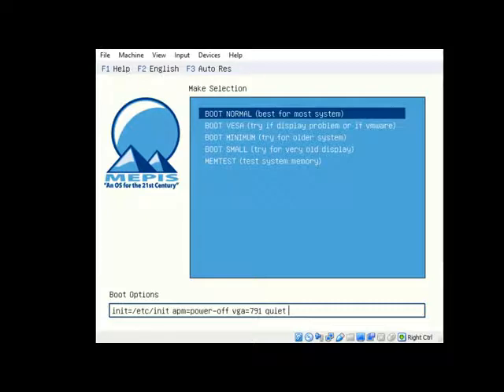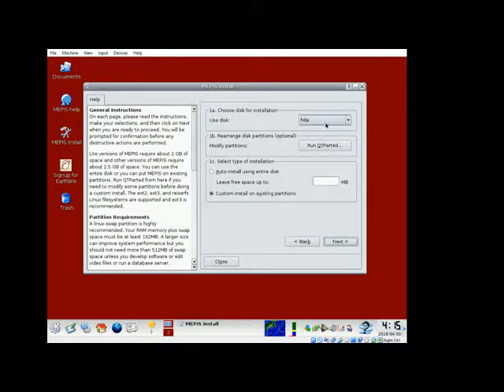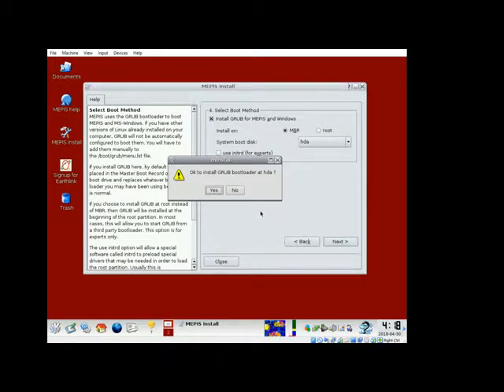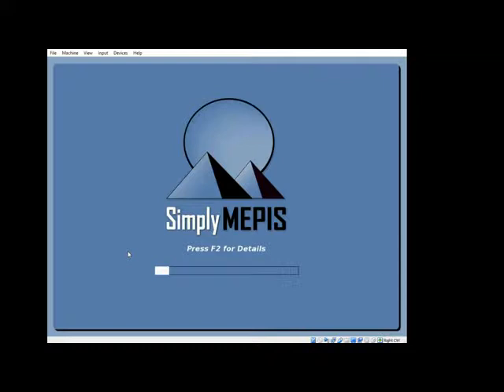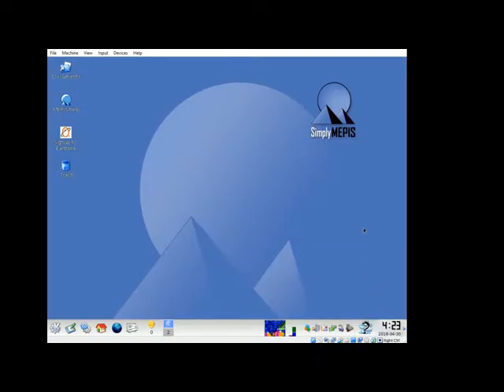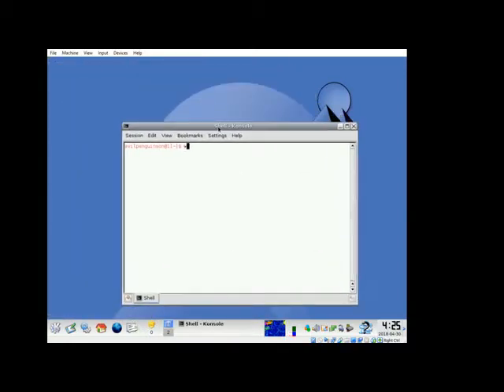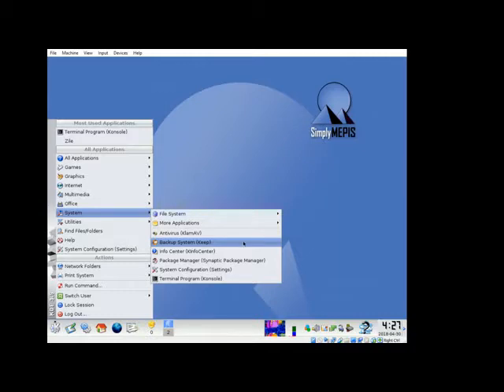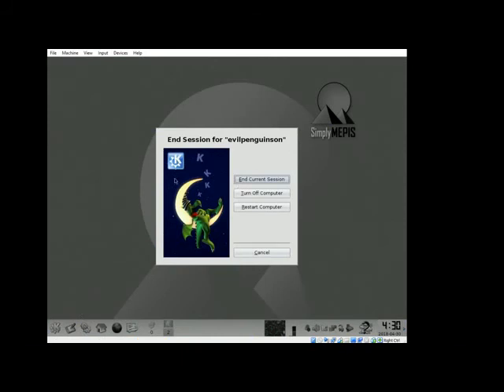SimplyMEPIS 6.0 Install and Review - In 2018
Here's a blast from the past - Here's the installation and a brief review of this distro!